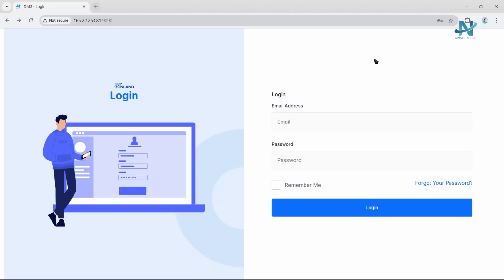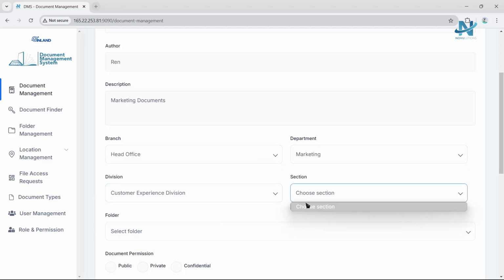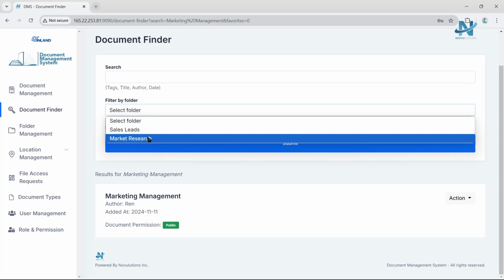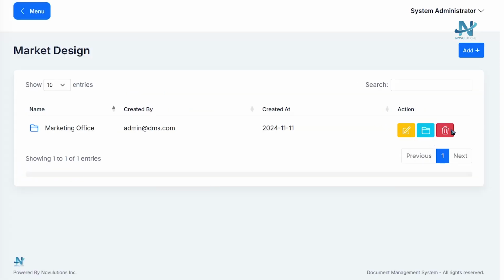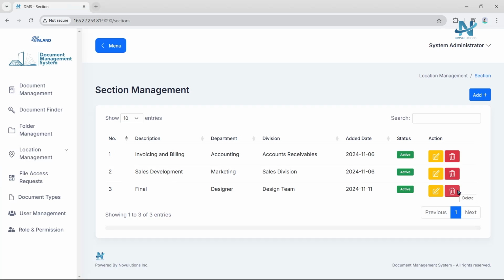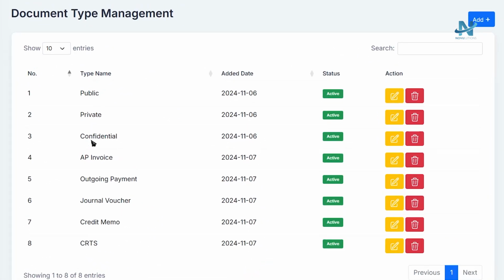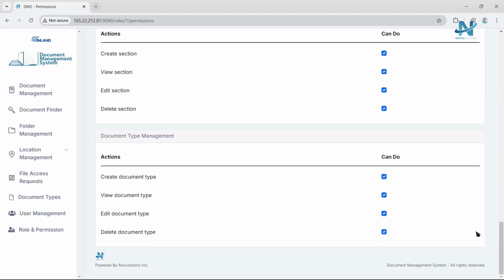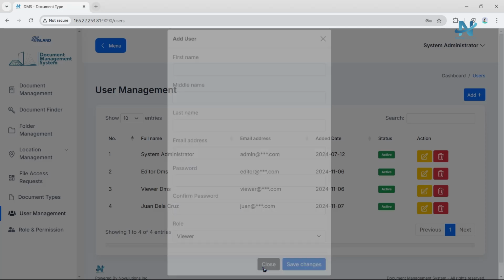Document Management System | DMS Tutorial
🎶𝗡𝗖𝗦 𝗕𝗮𝗰𝗸𝗴𝗿𝗼𝘂𝗻𝗱 𝗠𝘂𝘀𝗶𝗰: Fretbound - Corporate Property